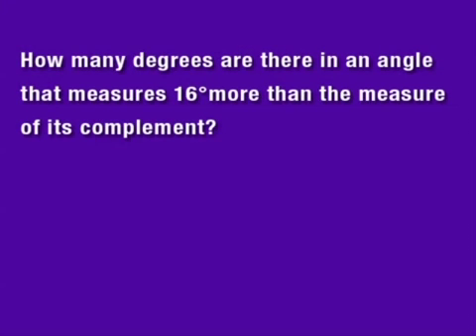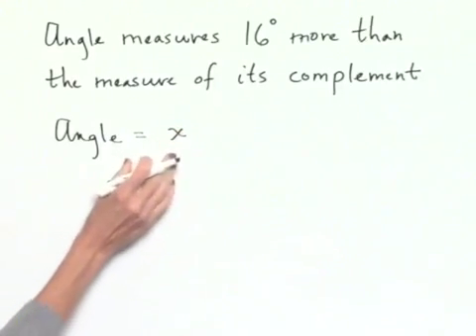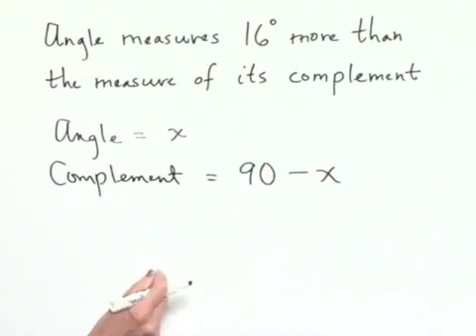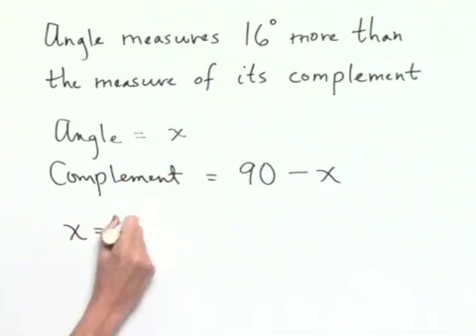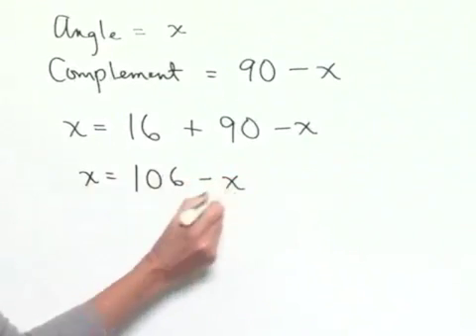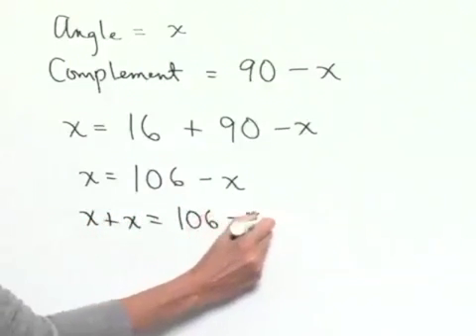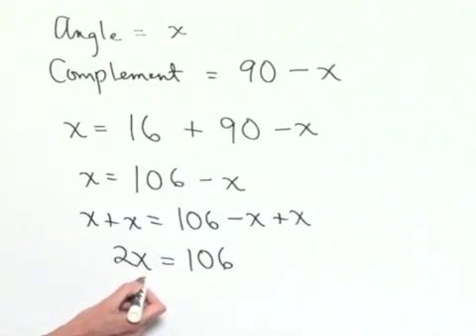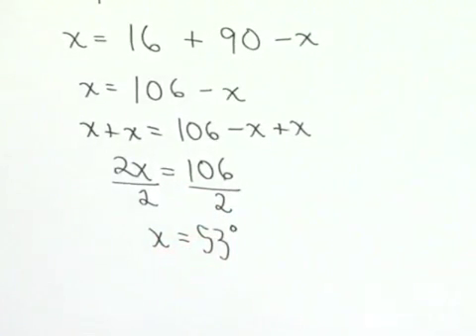Blitzer Introductory Algebra for College Students, 7th Ed Ex 27